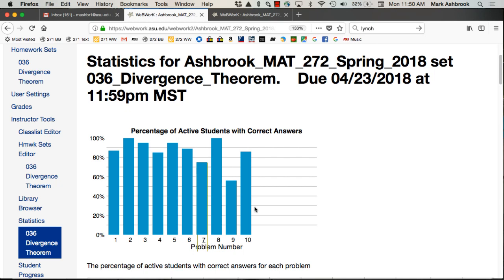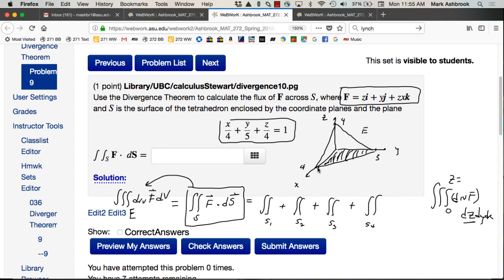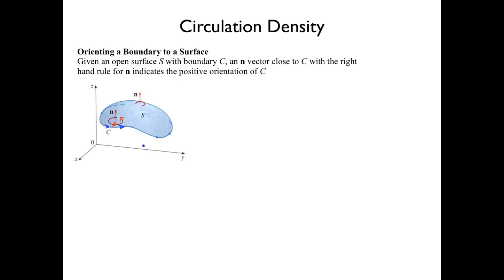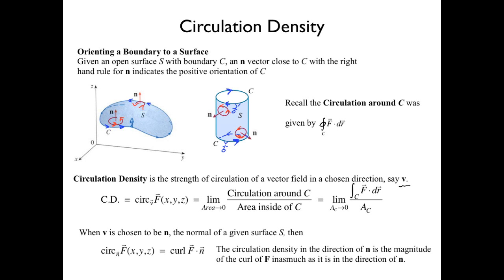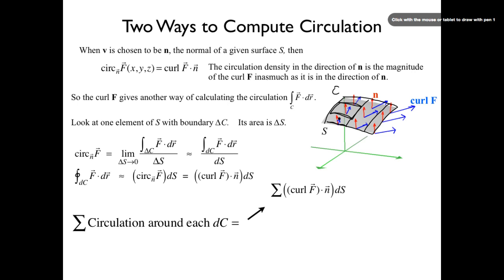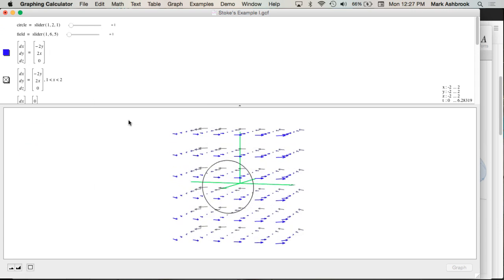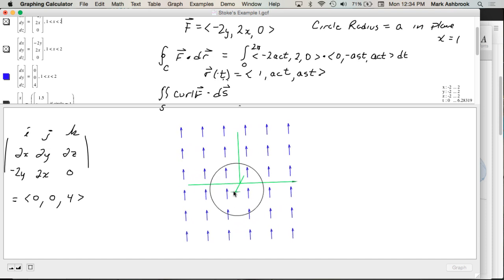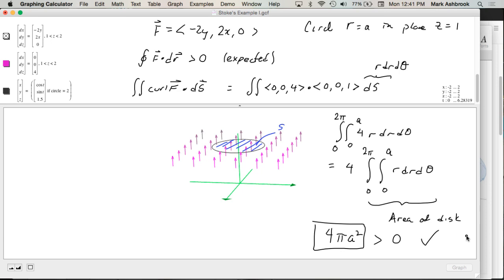MAT 272 Mon Apr 23: Stokes Theorem Intro